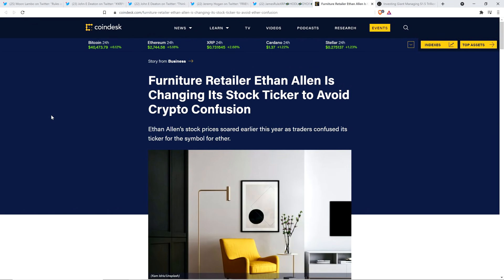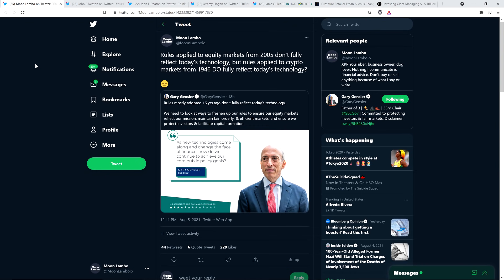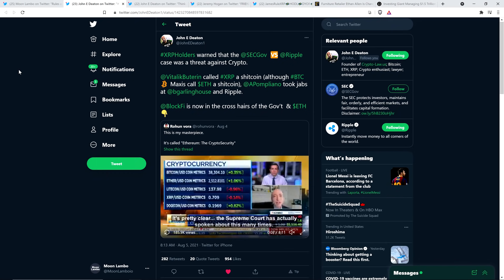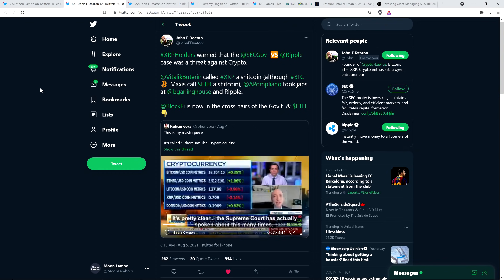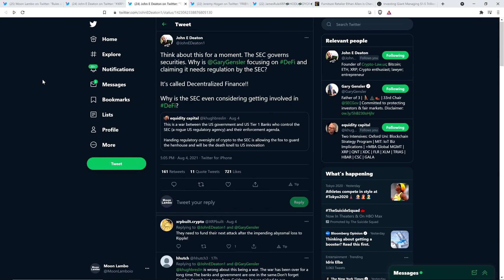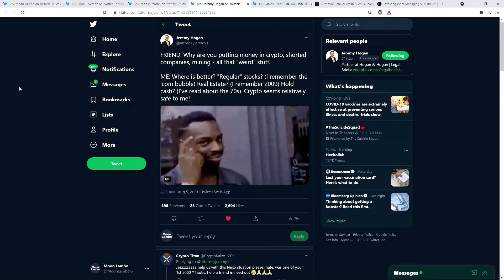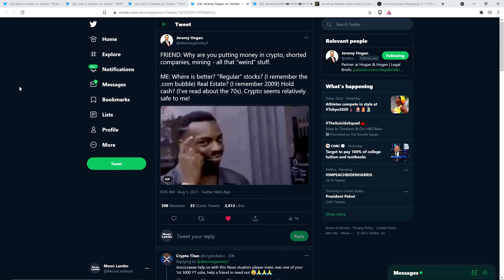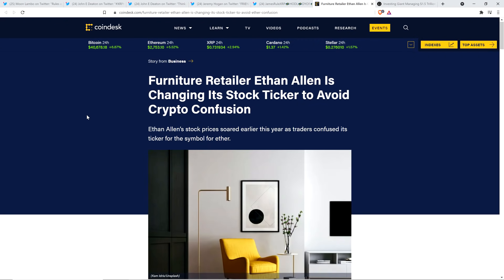XRP: I Can't BELIEVE Gensler Just Said That! HYPOCRISY MUCH? | ETH Now TARGETED By SEC?